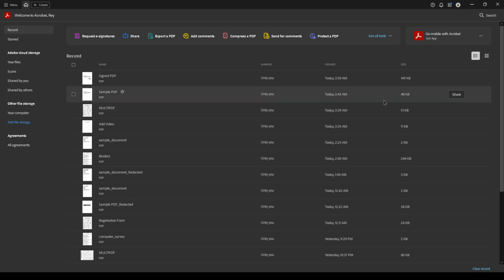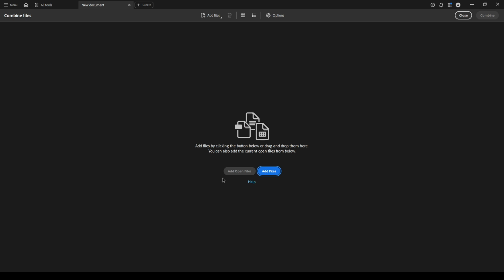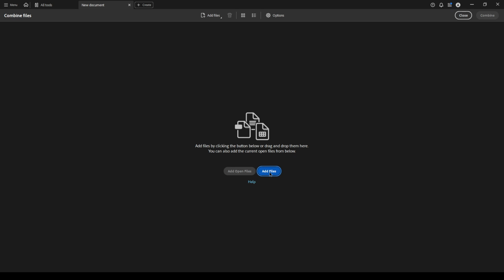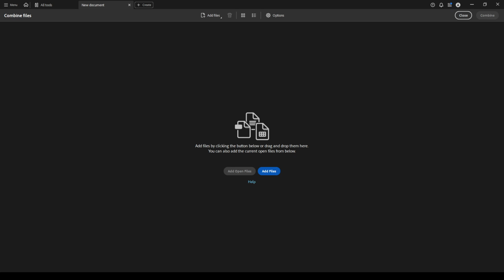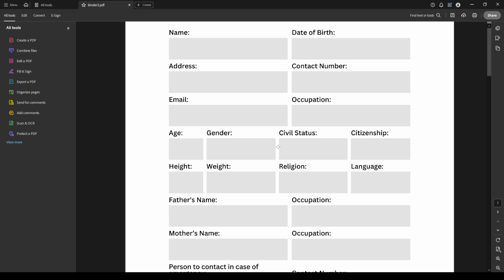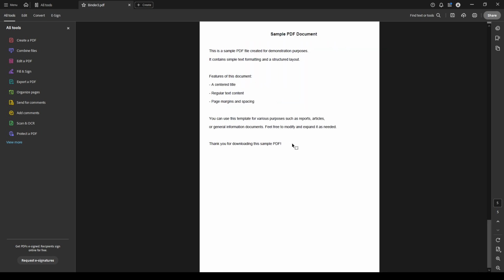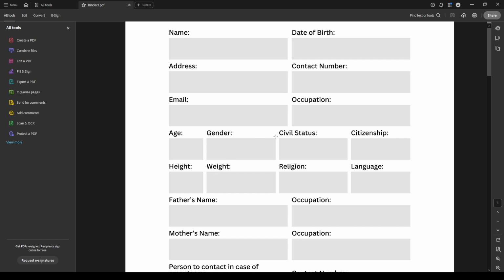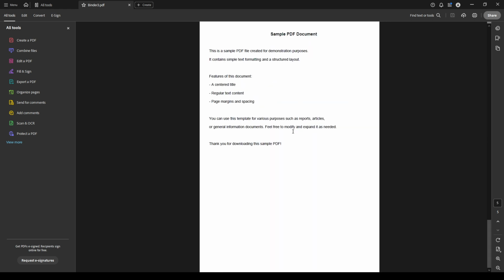How to Combine PDFs Into One in Adobe Acrobat Updated Interface [2025 Full Guide]